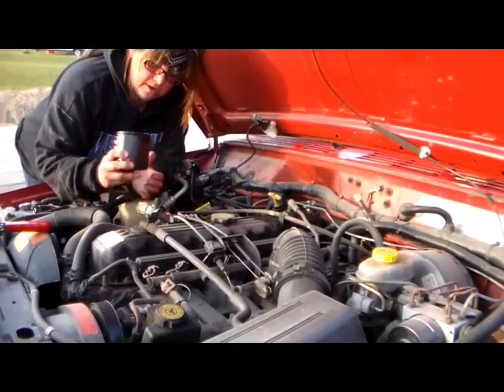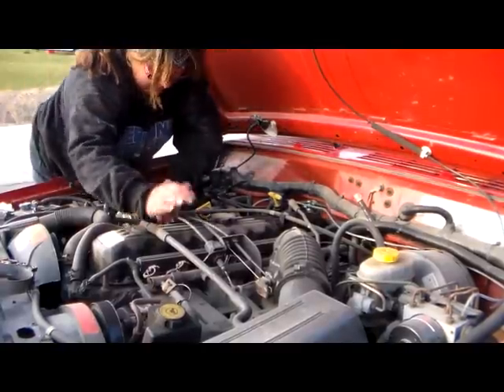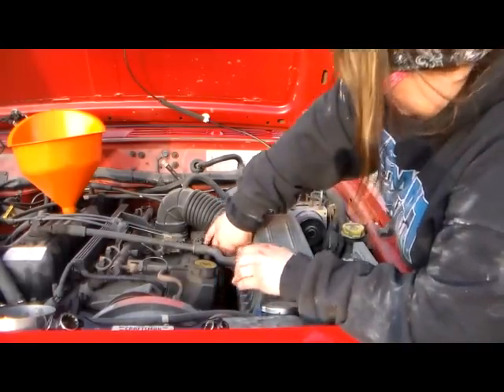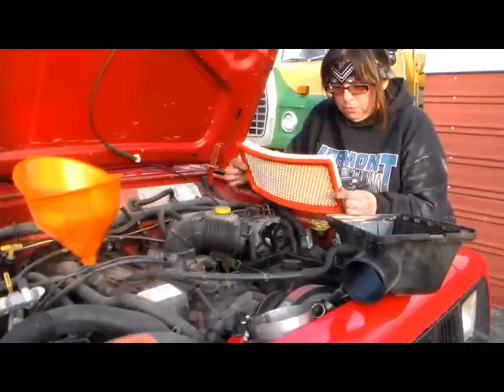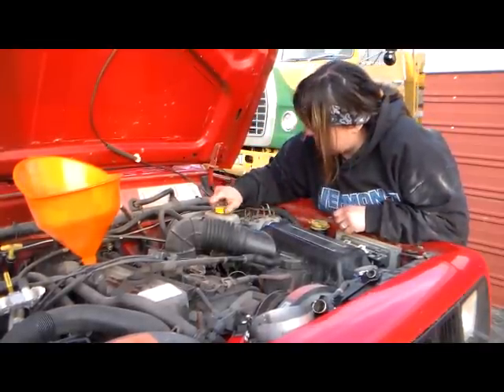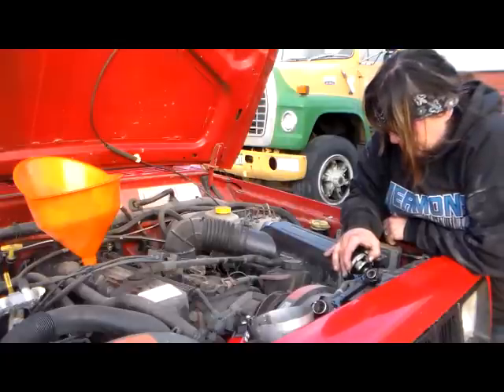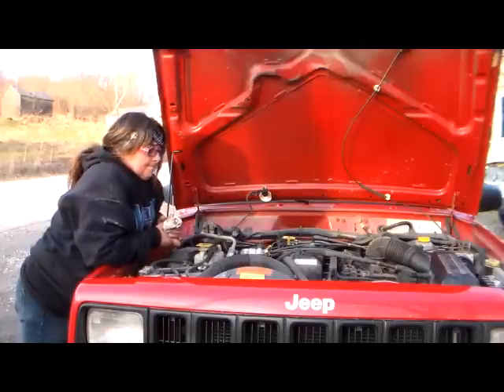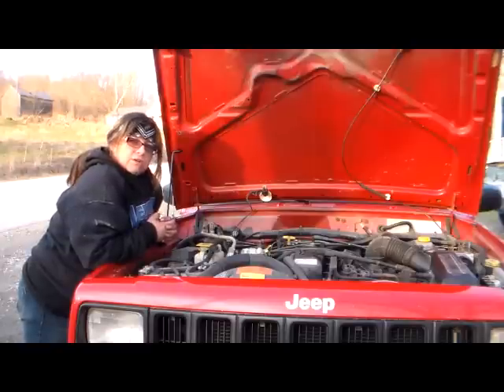MY REALITY JEEP LIFE #105 Changing Lola's Oil for the Roadtrip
I change Lola my 97 XJ's oil and prepare her for the ROADTRIP to Ohio